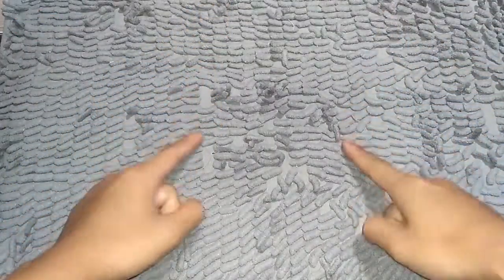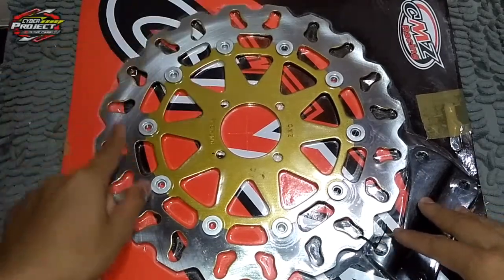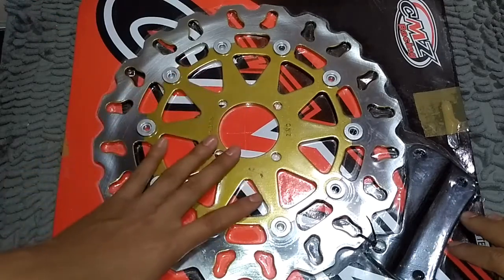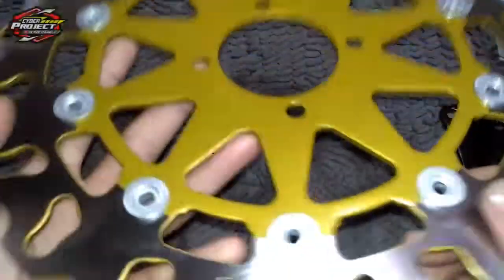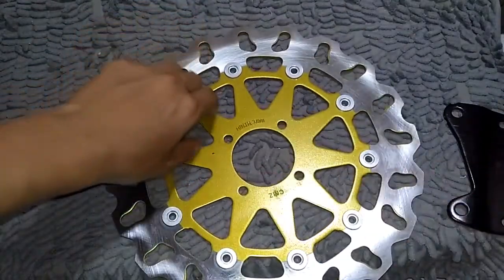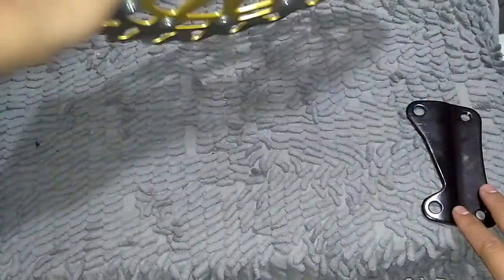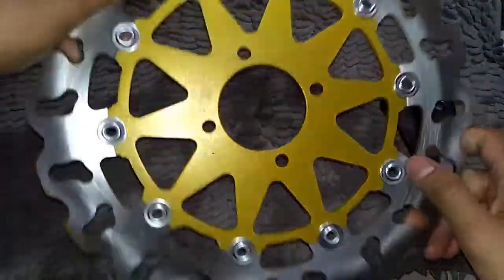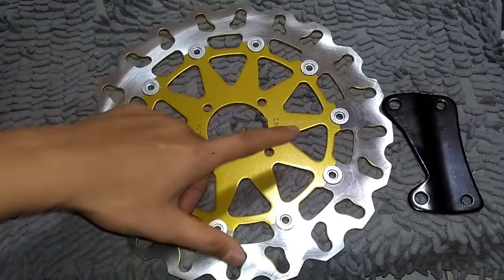Disk piringan cakram lebar 300 mm yamaha Vega zr rr jupiter mx Spark 115 sirius taurus Floating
Riview piringan Cakram depan keluarga yamaha, adapun piringan Cakram model, ukuran, warna serta harga yang beragam, Tokopedia maupun shopee, bisa kalian cek Link d bawah ini 👇

SHOPEE

Untuk support project dan eksperimen kami kedepannya bisa donasi via OVO, DANA, GOPAY, Link Aja, Qris, shopeepay, atau transfer dengan klik Link d bawah ini 👇

Terimakasih banyak atas dukungannya, nantikan project dan eksperimen kami selanjutnya.

Thanks.